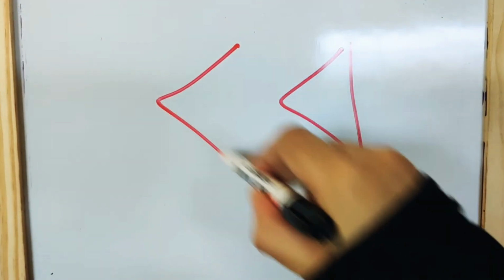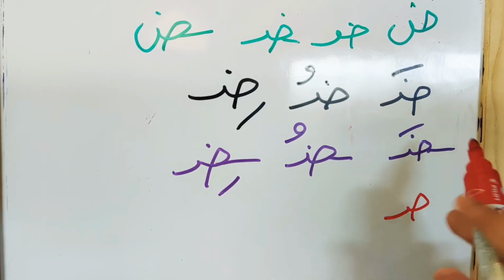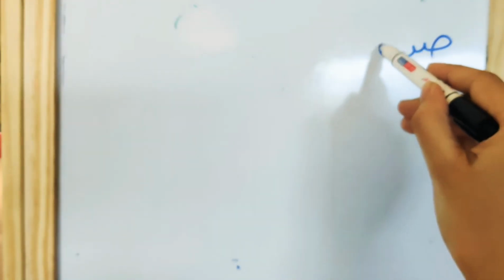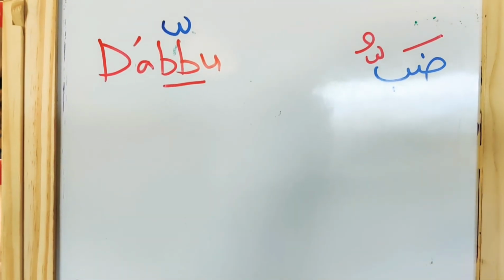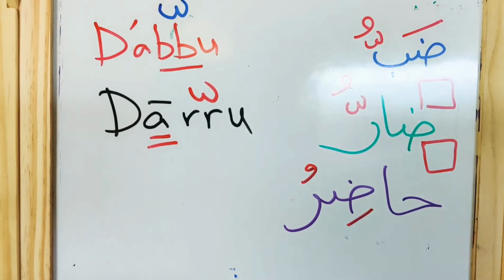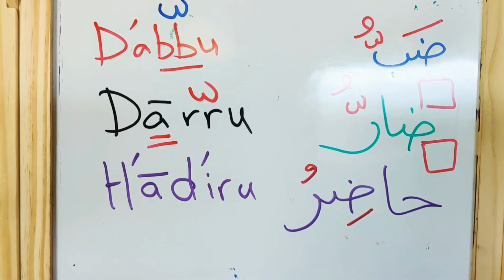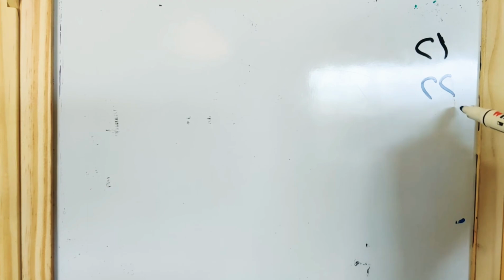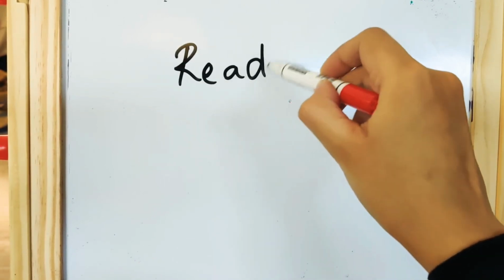ARABIC ALPHABET EASY FOR BEGINNERSI Learn Arabic For Tagalog and English Speakers:Lesson Fifteen!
Lesson Fifteen is about the fifteenth letter "D'ad"  in the Arabic alphabet made easy for beginners in English also Tagalog comments are welcome. This is a learn reading, writing, pronunciation, dialect of the Arabic language. The usage of five short vowels and three long vowels also taught as well as a sentence in Arabic learned at the end as a bonus.